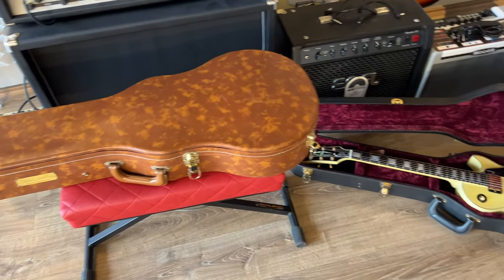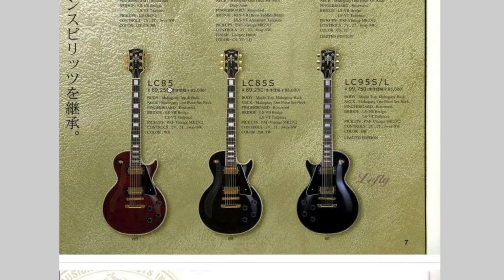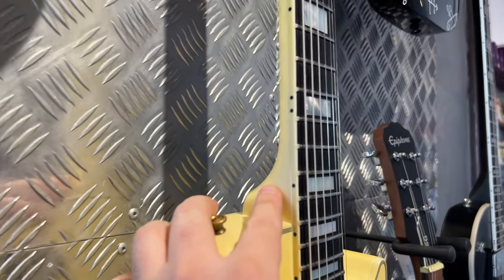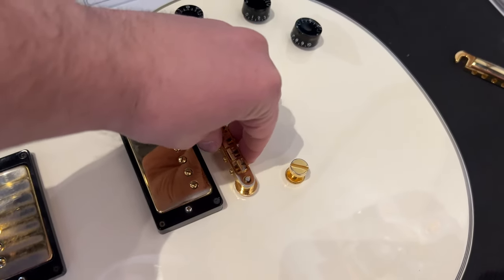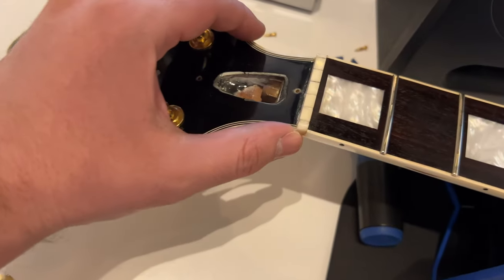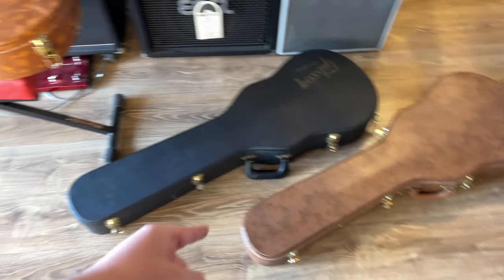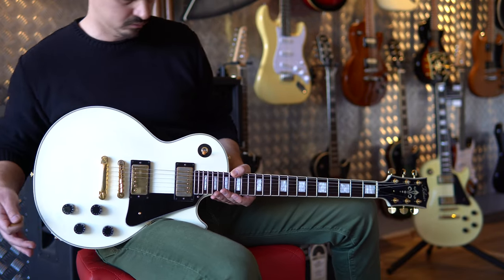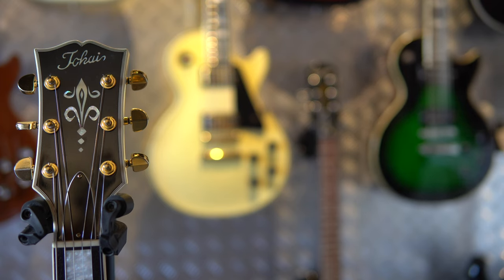Tokai LC80S vs Gibson Les Paul Custom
My quest with the Japanese Les Paul copies continues. A week after I tried the Burny Les Paul I got this 2005 Tokai LC80S to compare with my 2008 Gibson Les Paul Custom Alpine White. The Tokai is the most affordable model so it's not exactly a fair fight against the Gibson but it did better than I expect it.

0:00 Intro
1:32 Tokai Lineup
3:46 The Tokai Story
5:44 Tokai vs Gibson Differences
8:37 The Specs
9:40 The Pickups
11:03 Bridge & Tailpiece
11:42 Body & Neck
16:05 Back & Electronics
17:48 The Case
19:17 The Weight
19:31 Gibson vs Tokai Tone Demo
24:06 My Thoughts

Gear used to record this video:
Amp: Diezel VH-4 120W Head
Cab: Diezel 2x12 Vintage 30 Rear Loaded
Mic: Shure SM57, Audio-Technica AT2035
Interface: M-Audio 192/4
Camera: Sony A6400 with Sigma 30mm F1.4 and Iphone 13 Pro Max
Stands: Athletic stand for cab microphone